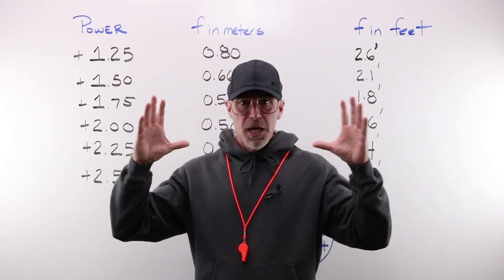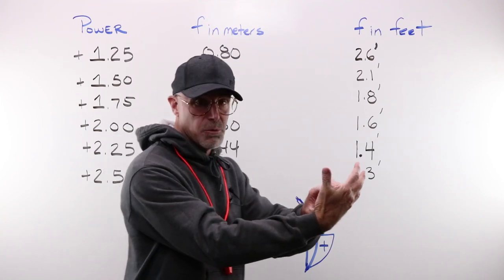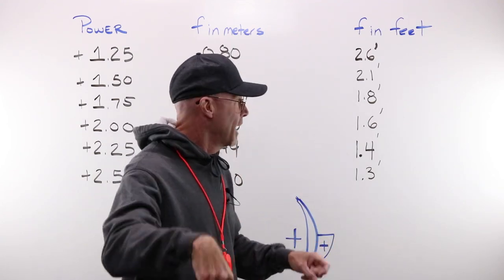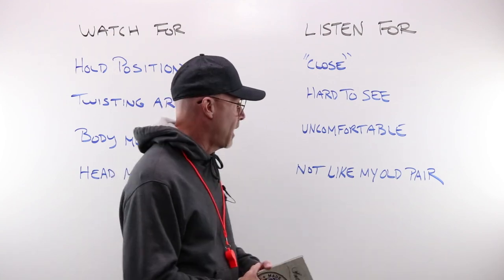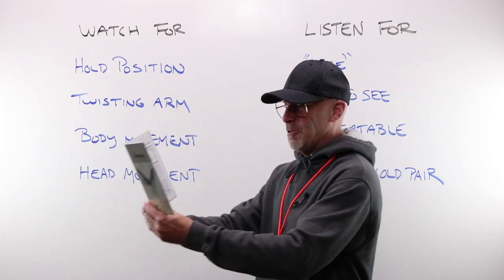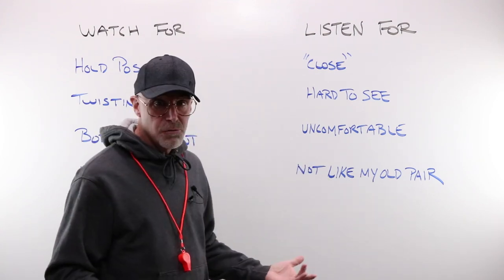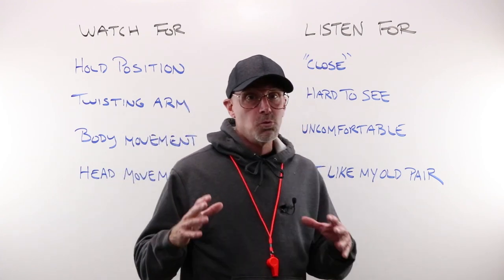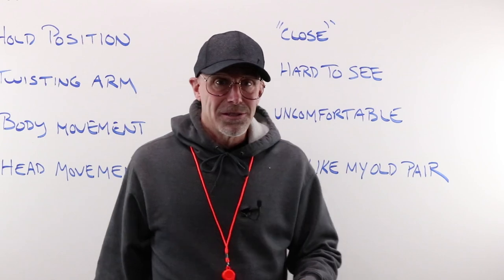Optician Troubleshooting: Problems WIth Plus Powers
A quick lesson in things to consider when troubleshooting issues customers may have when dispensing plus powers and add powers.